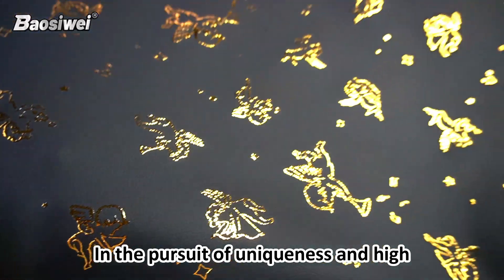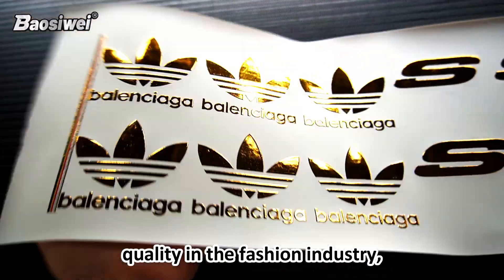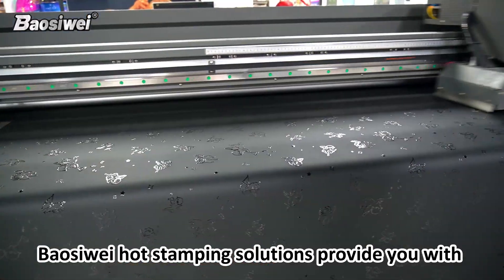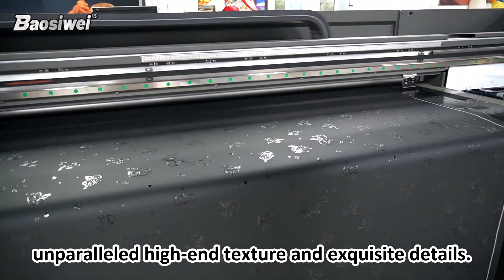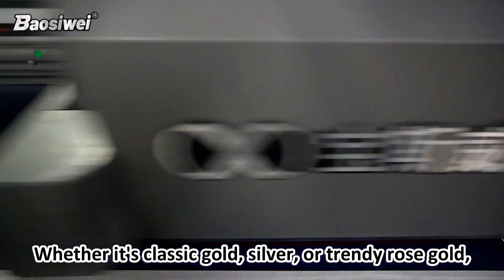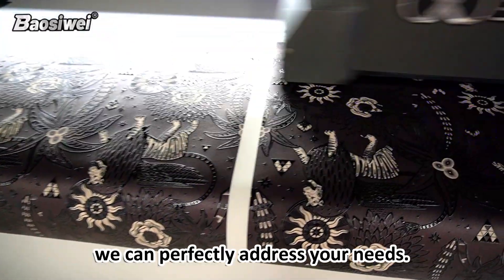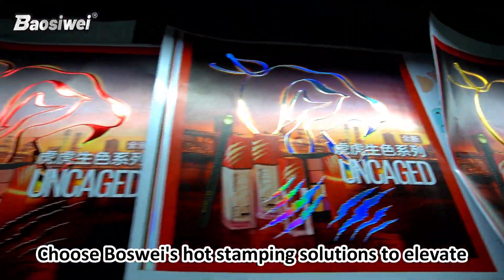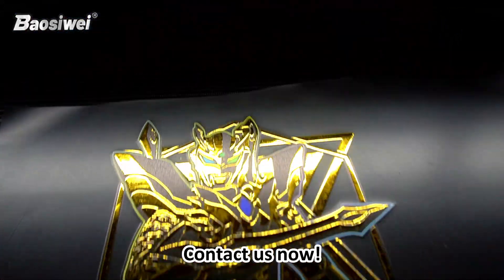Introduce Baosiwei Unparalleled Foil Printing Solution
Baosiwei hot stamping solutions provide you with unparalleled high-end texture and exquisite details.

Creating magnificent and exquisite effects to achieve high-end value addition, making the products more appealing.

Baosiwei's UV Printing Foil Stamping Solution is widely applied across various industries including decoration, gift packaging, and luggage, among others.

In a fiercely competitive market, unique products are more sought after. Leveraging its distinctive visual effects and tactile sensations, Baosiwei's high-end UV printing foil stamping solution adds significant value to products, becoming the preferred choice for numerous enterprises.

This solution involves two steps: UV printing followed by foil stamping. It can faithfully reproduce even the most complex patterns and vibrant colors, with high adhesion ensuring patterns do not fade easily. Through personalized foil stamping techniques, it creates a unique three-dimensional luxurious texture and exquisite beauty. Sharp lines and clear texture details outline the product's sense of layers and high-end aesthetics. Combining creative pattern printing with foil stamping, products effortlessly acquire significant added value.

The high-end UV printing foil stamping solution significantly elevates the product's grade and appeal, helping you secure more orders and win favor with more customers.